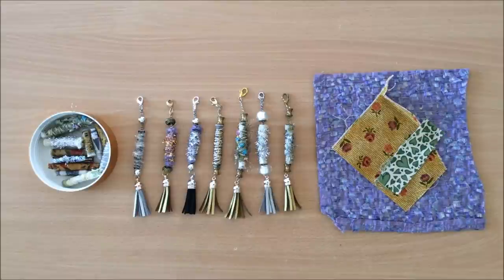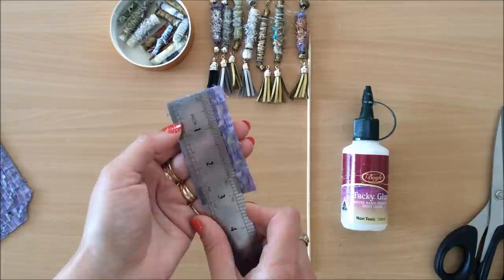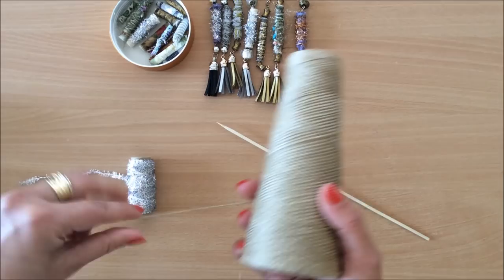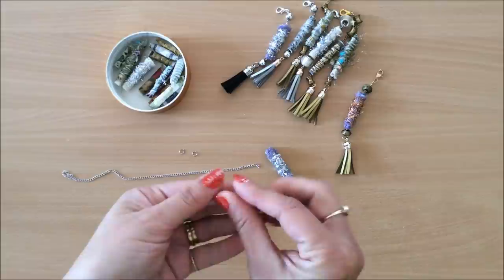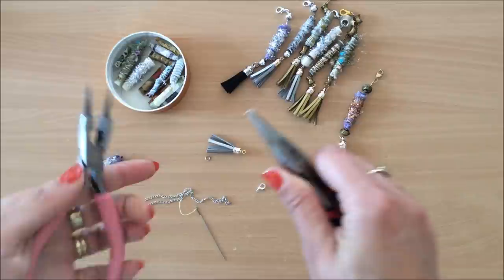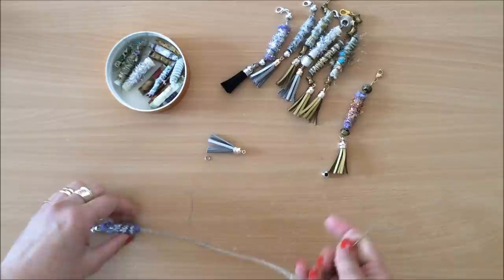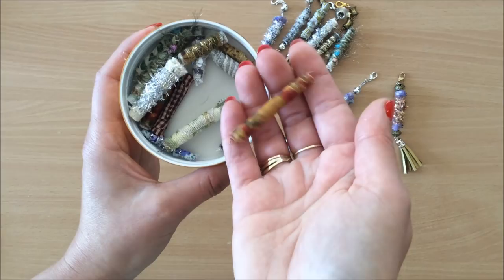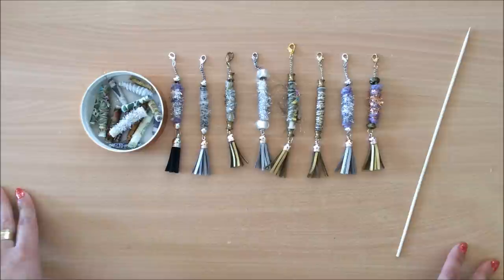Fabric Beads and Tassel Tutorial (easiest tutorial EVER)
DIY tutorial on making easy fabric beads from scrap fabrics. I also demonstrate how to incorporate your beautiful beads in a tassel that you can use as an embellishment in various projects. Enjoy!